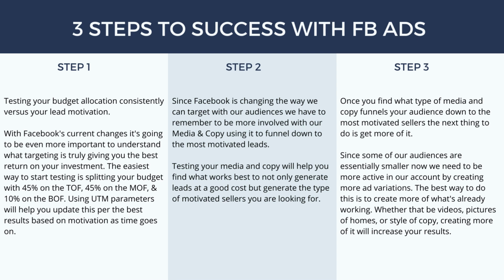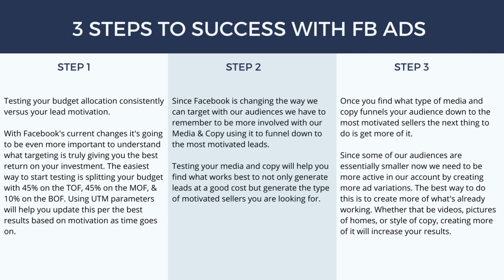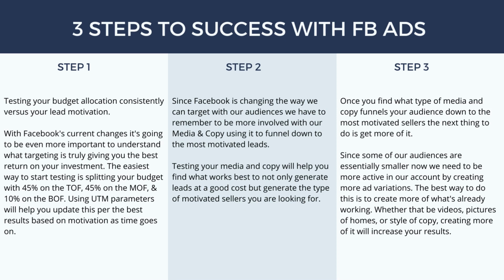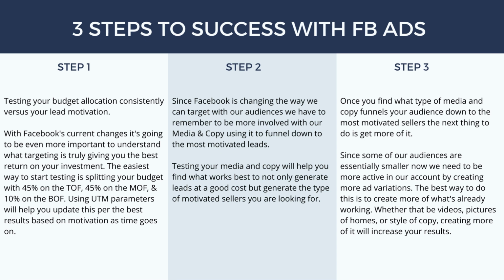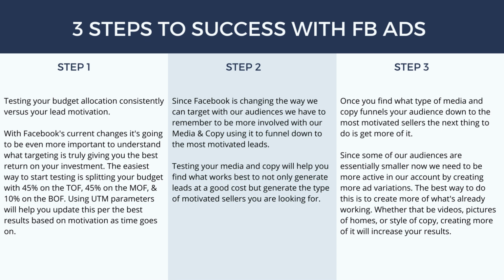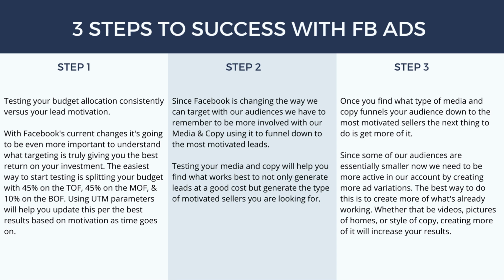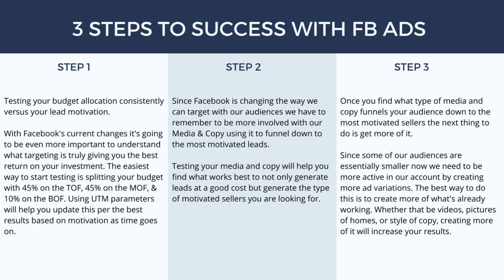3 Steps To Success To Finding Motivated Seller Leads On Facebook Post LAL Changes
Looking for motivated seller leads on Facebook but you've been put in Facebook jail? Here are the things you need to look out for!

Download our list of seller interest targeting

Get 45+ FREE Facebook & Instagram Ads 100% FREE!

Want us to build your Facebook or PPC ads for you & optimize your website?

Need the secrets on how to generate new leads & close a motivated seller deal every month from Facebook and Instagram ads?